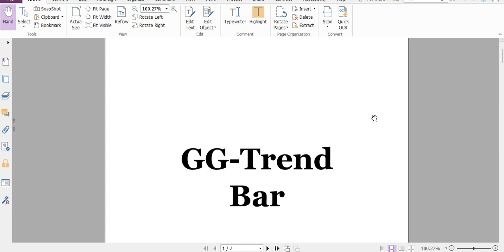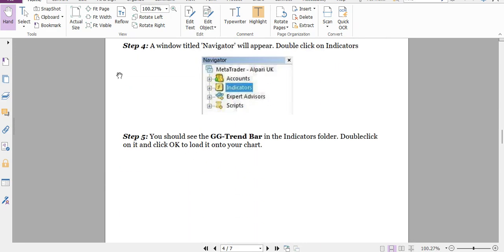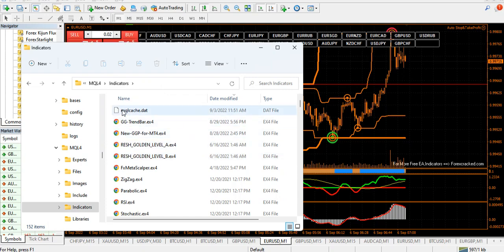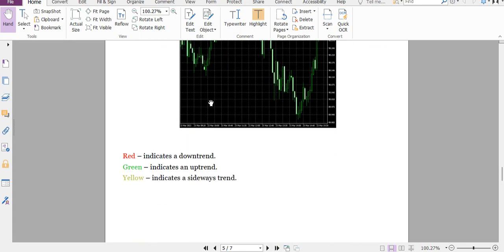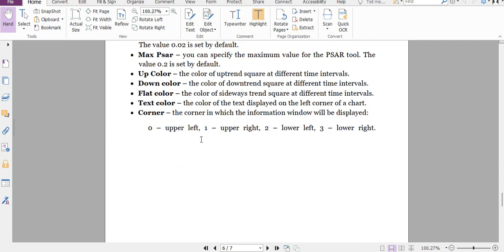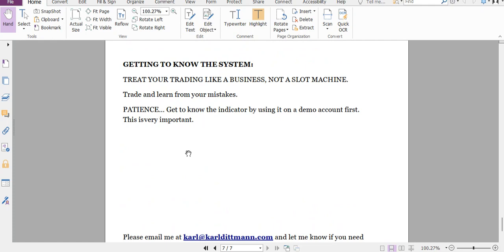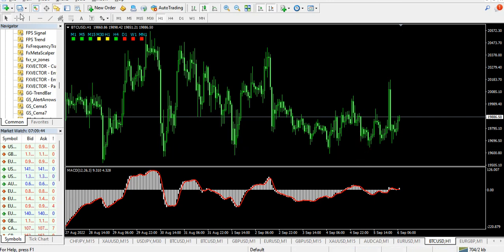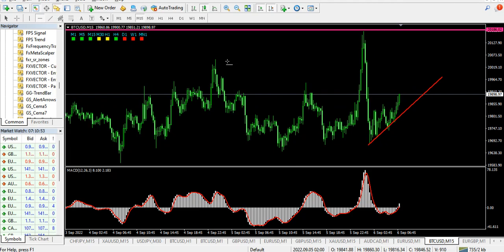GG-TREND BAR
This video is about GG-TREND BAR indicator and shows how you can use GG-TREND BAR in your metatrader.
You can download this indicator free in this address.